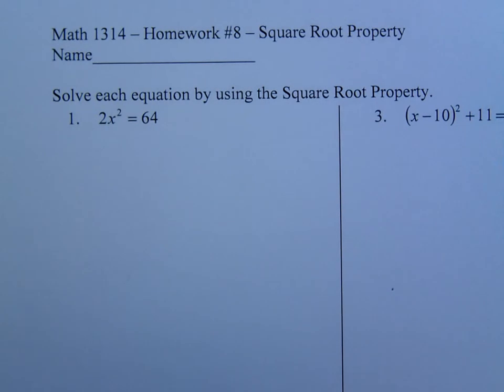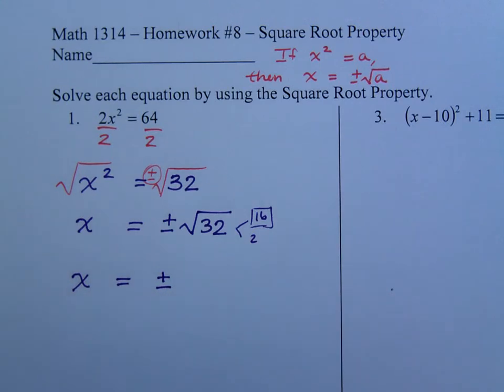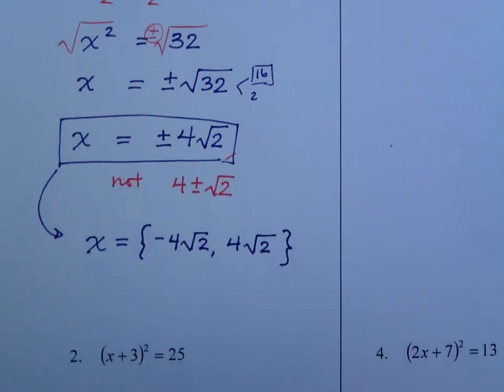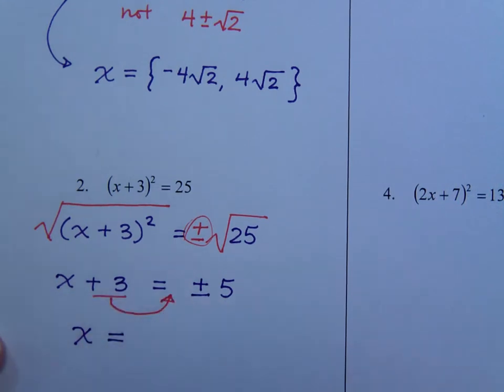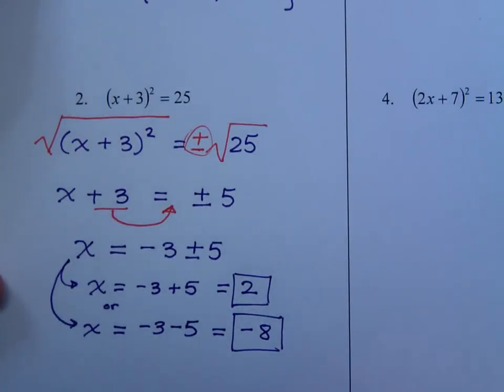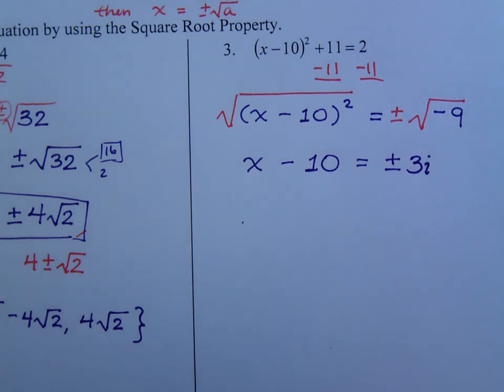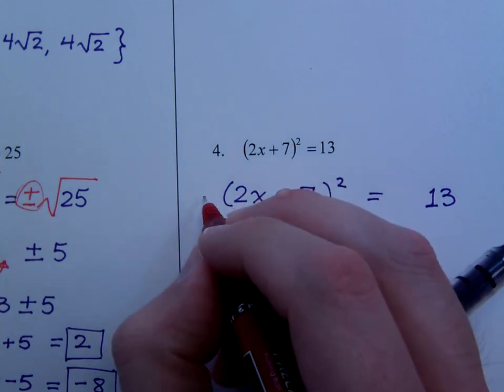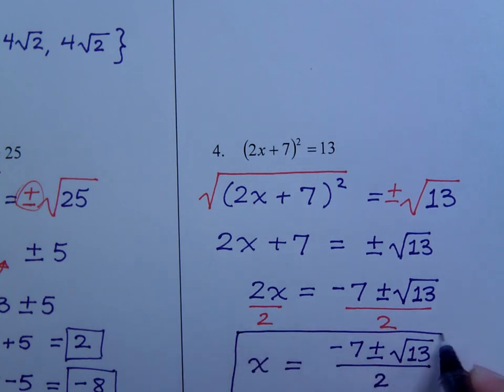College Algebra Homework 8 (Quadratic Equations - Square Root Property)